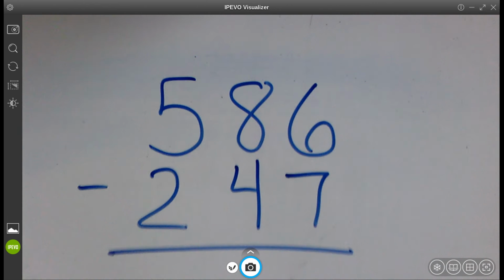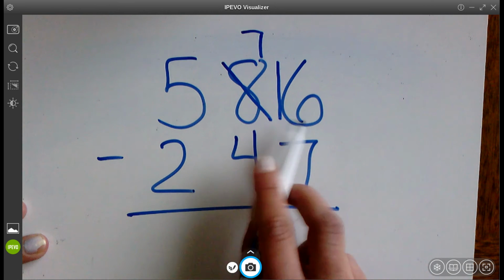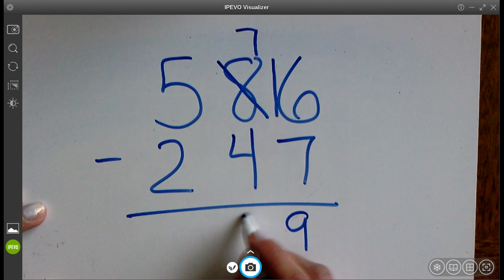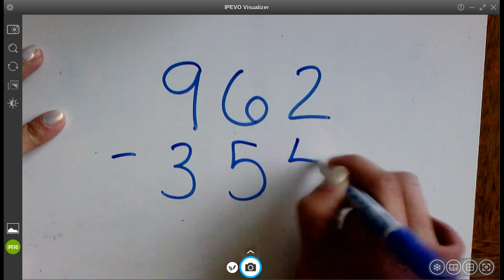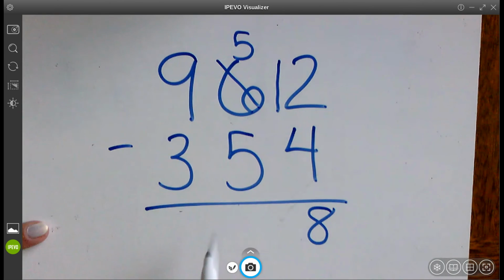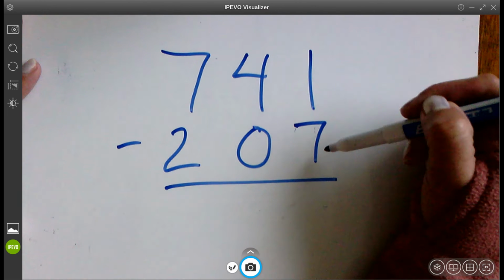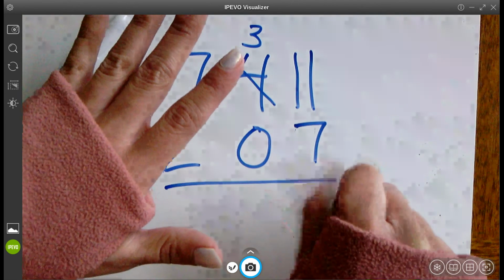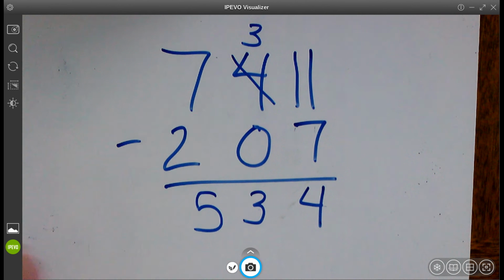Subtraction with Regrouping